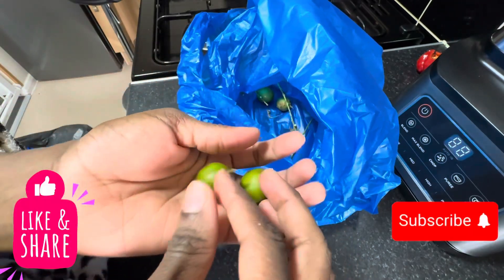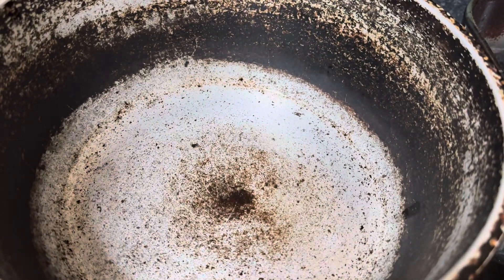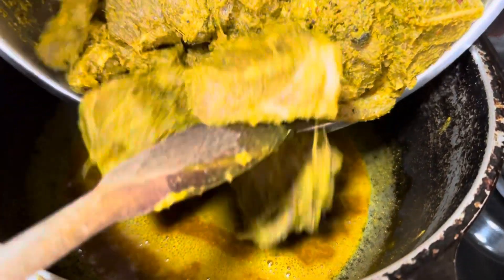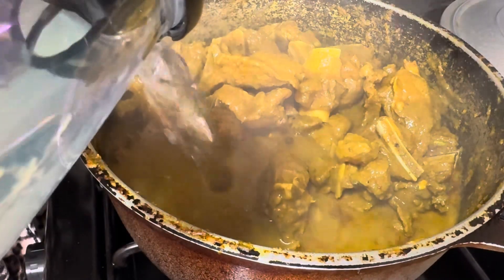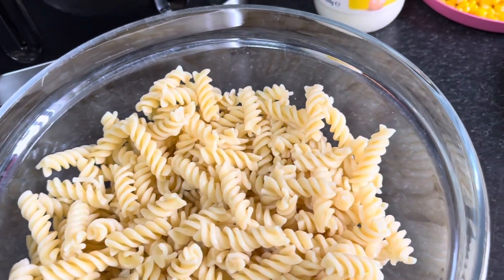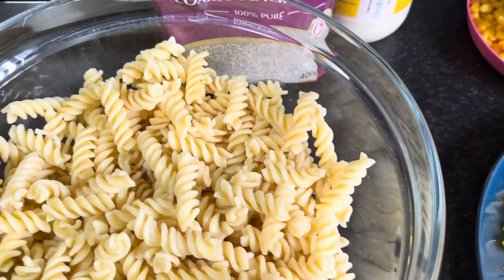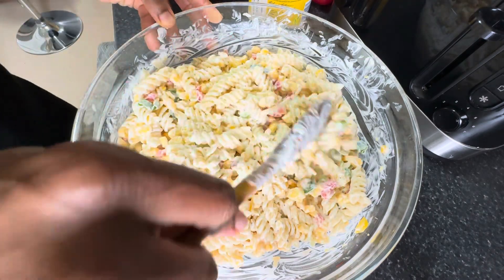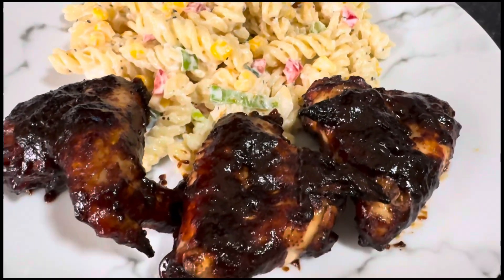Mini VLOG|| Jamaican curry Goat+Pasta Salad Recipe+ We found Guinep and moreee…